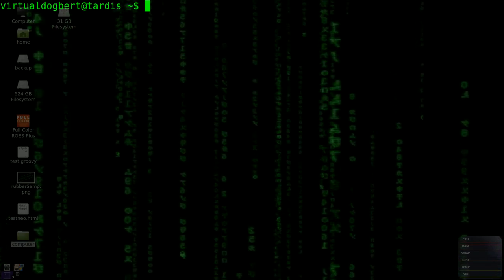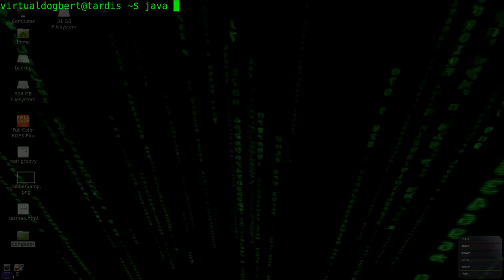SE GEEK Boot Camp Episode 1: Programming Intro to Computers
In this episode I will be talking about computers in general, what are the components and how they work, as a primmer for the rest of the programming 101 series.